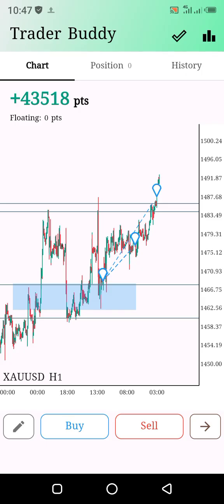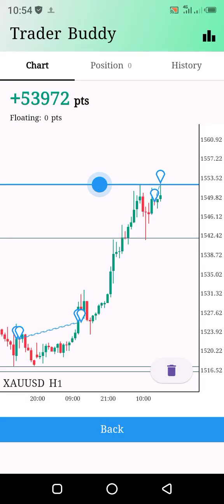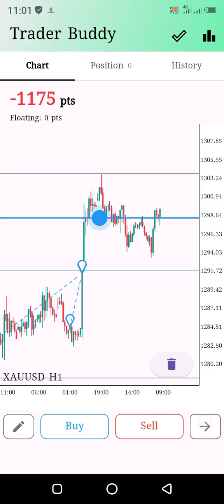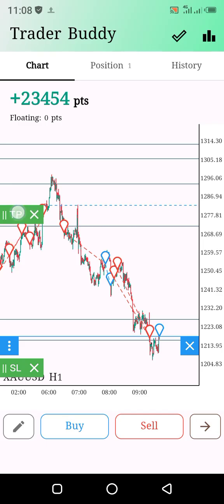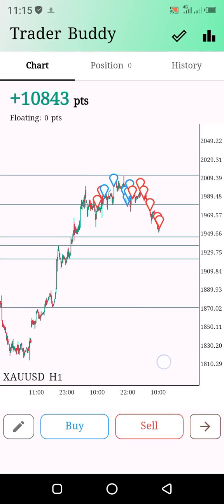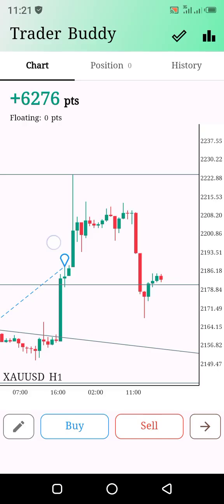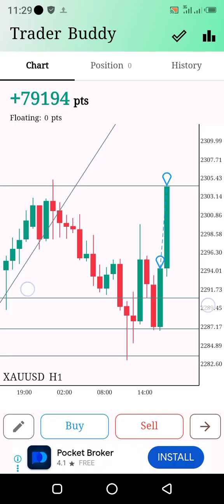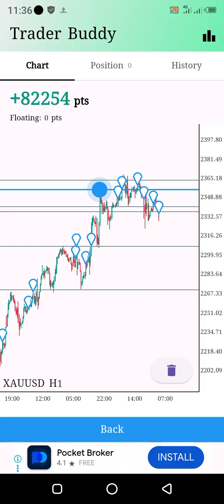Market structure 101